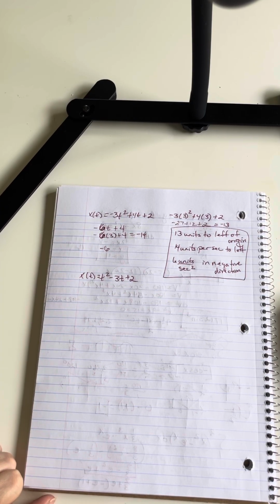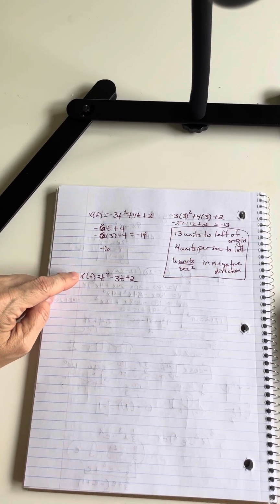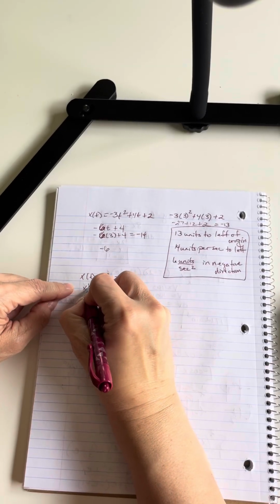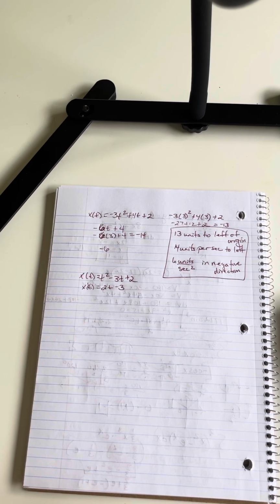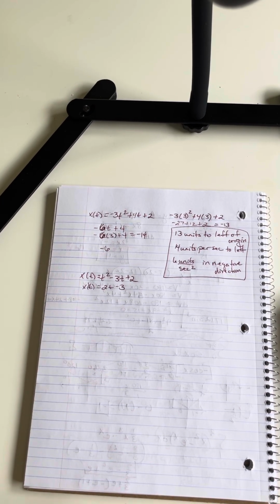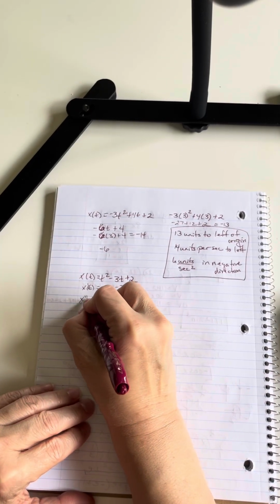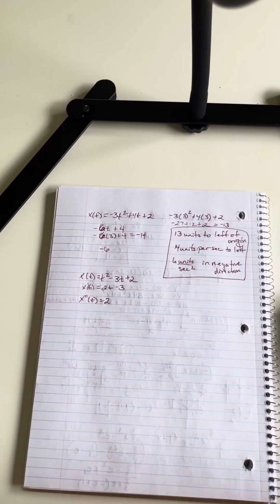Saxon Calc Lesson 64 Sections A-B (part of)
Velocity, acceleration [motion (1)], motion due to gravity